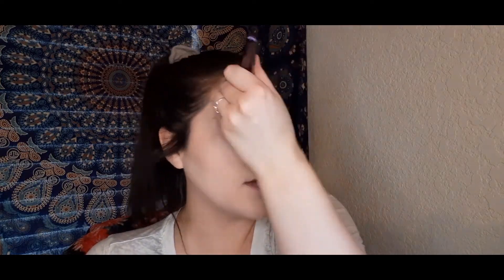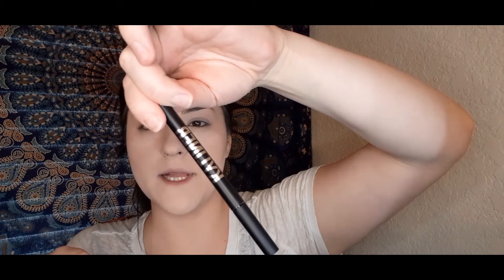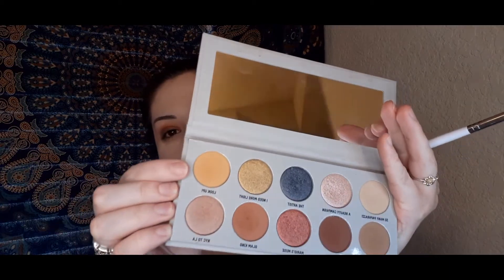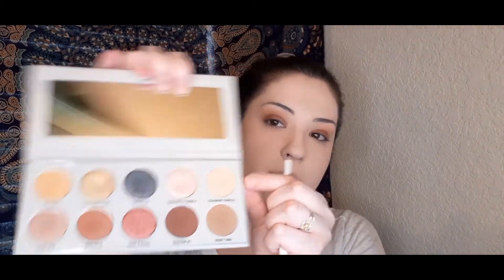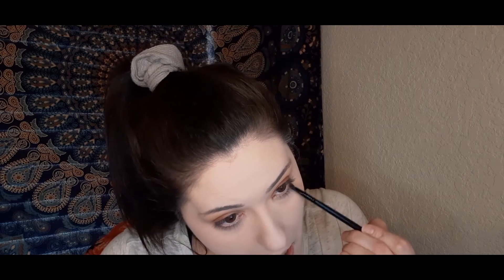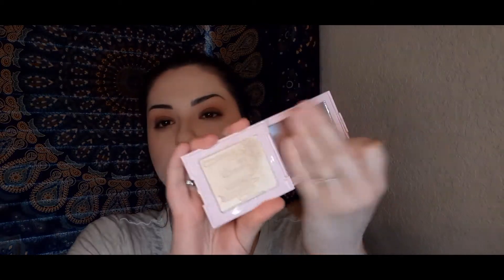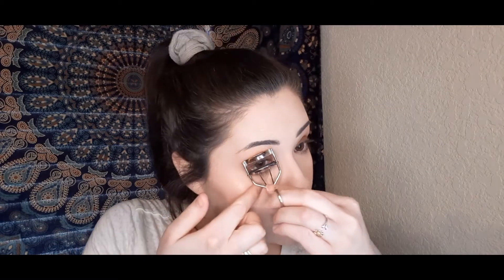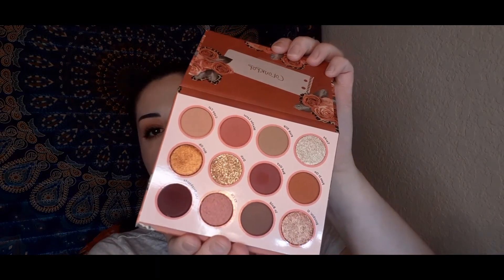TRYING THE WORLD'S BEST COVERAGE FOUNDATION!!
Using Juvia's Place Full Coverage Foundation and KKW and Mario's The Artist and the Muse palette!